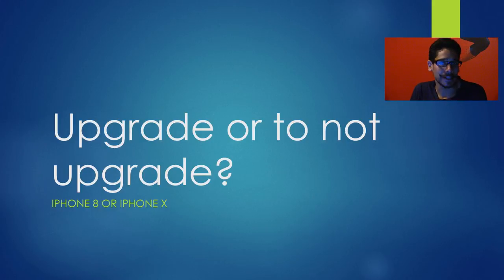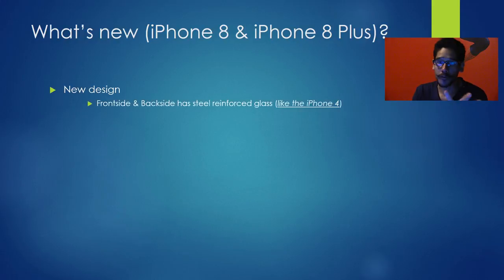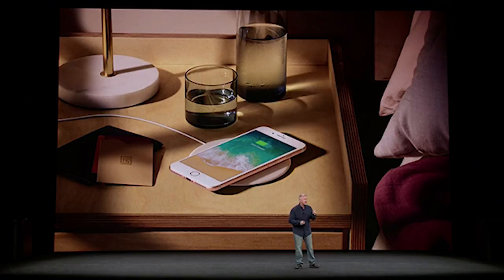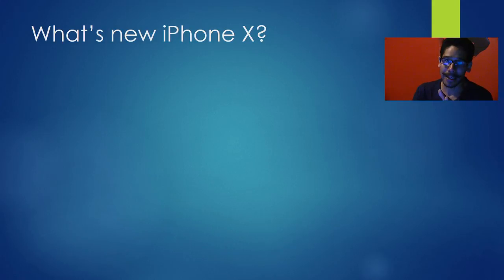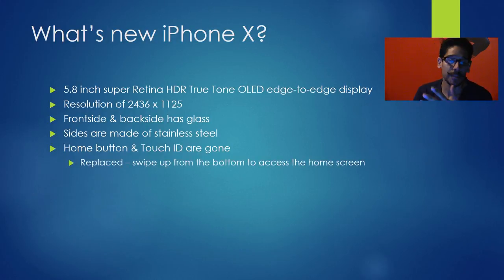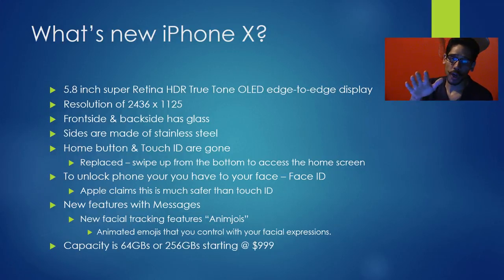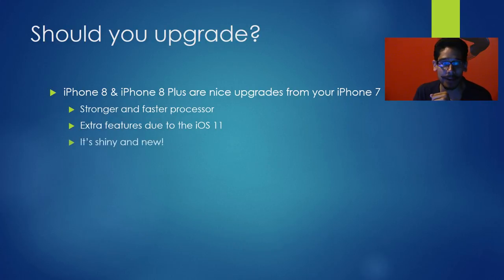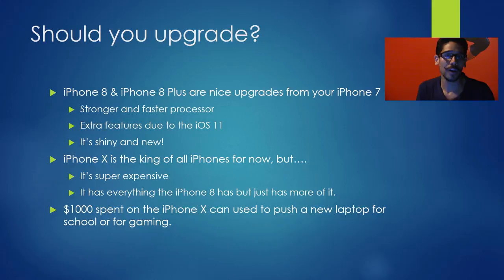Is It Worth Upgrading to iPhone 8 or iPhone X?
Is the latest iPhone from Apple worth getting? My current iPhone 7 Plus is almost up for an upgrade and I'm trying to decide to get the iPhone 8 Plus or the iPhone X, but that $1000 price on the iPhone X is making me lean towards the iPhone 8 Plus. With $1000 I could get a new camera lens or a nice gaming laptop. It's crazy how Apple price tag there iPhones. What's your thoughts on the price of the iPhone X?